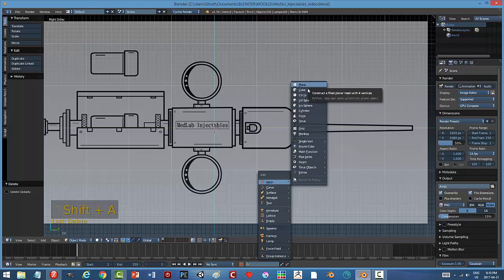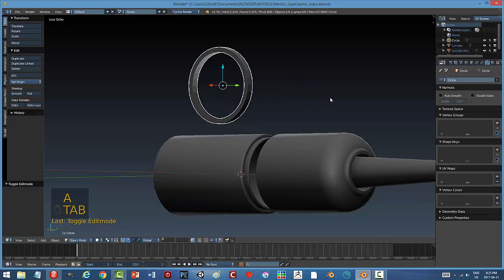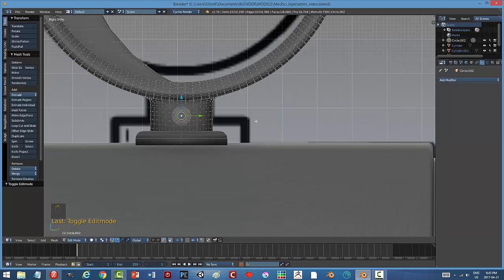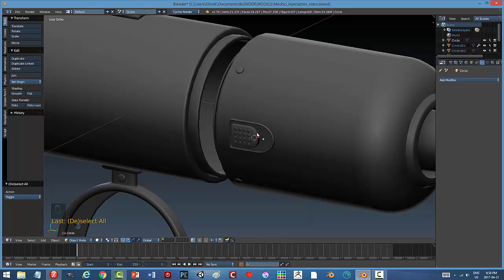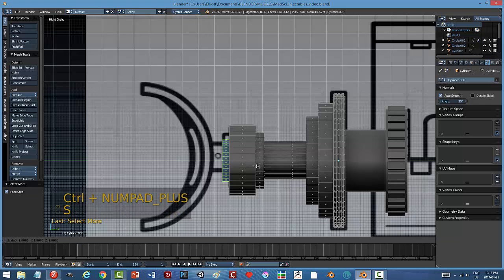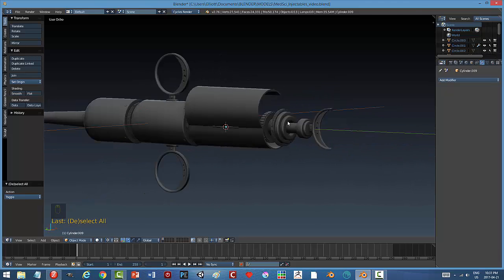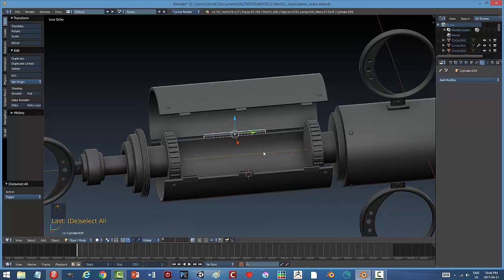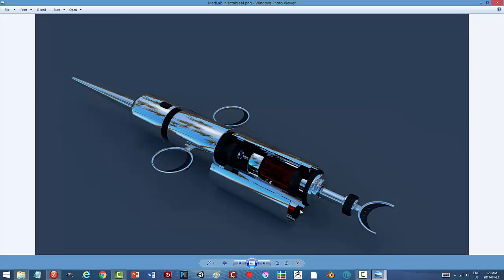Blender: Modeling a SciFi Syringe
Download a low quality image of this syringe to follow along with the video (sorry for poor quality):